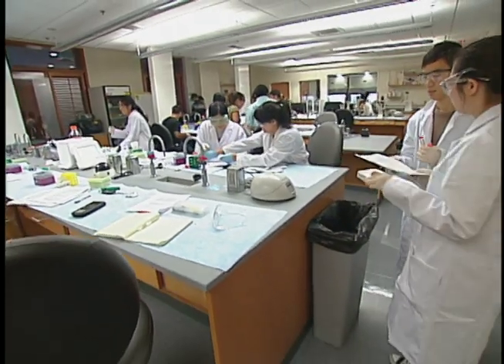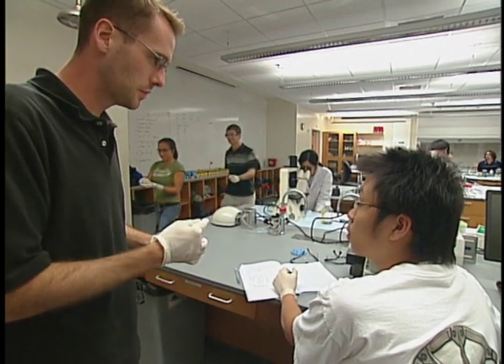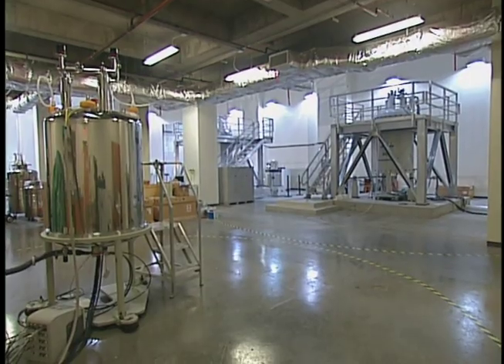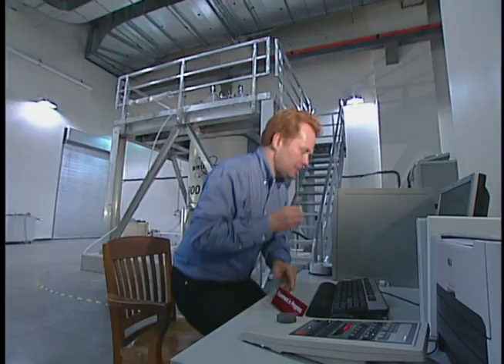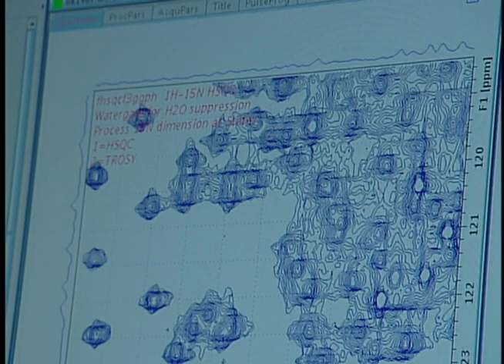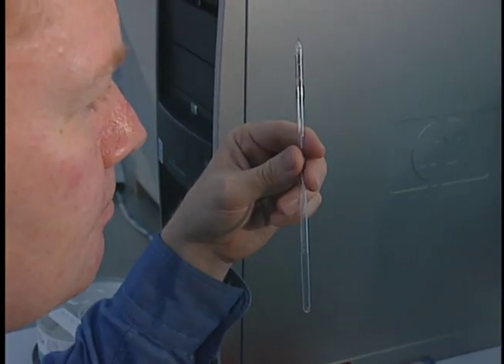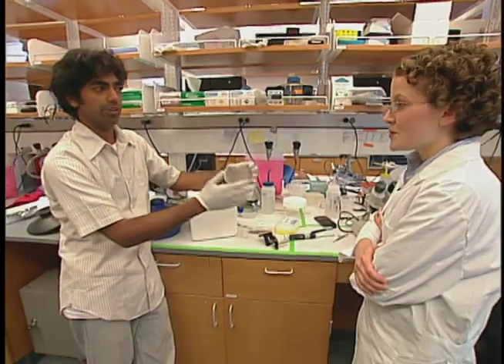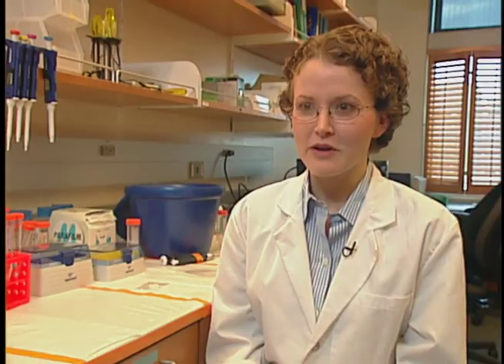The Vision for Stanley Hall, 9/26/07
UC Berkeley's new Stanley Hall was built to accommodate a highly interdisciplinary approach to bioscience research, targeting new treatments for diseases, more environmentally friendly sources of energy and better ways to clean up pollutants. This series of videos includes interviews with Professor Susan Marqusee who tells about the vision of Stanley Hall, Bio-engineering lecturer Terry Johnson, Mechanical Engineering graduate student Jeanne Stachowiak, and Chemistry Professor David Wemmer. (2:55 min) Contact: Roxanne Makasdjian, UCB Media Relations